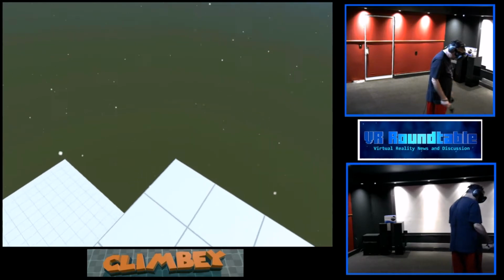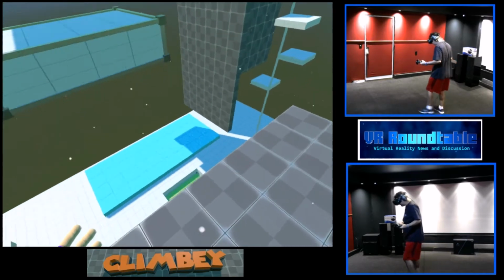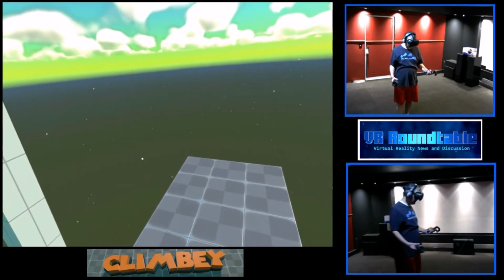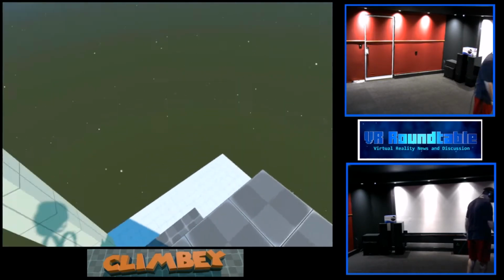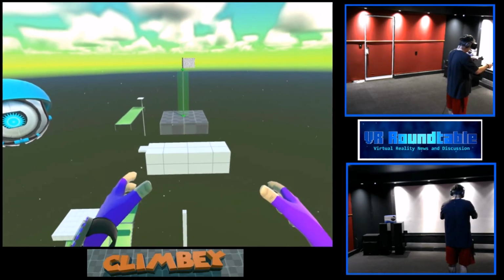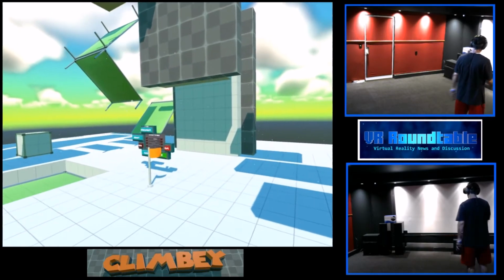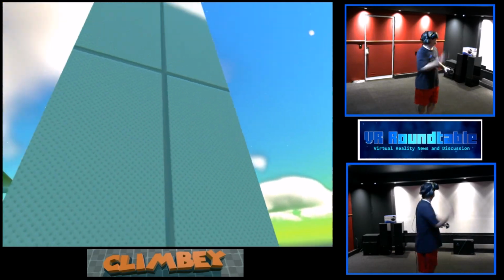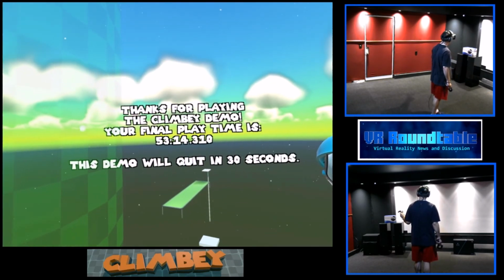VR Roundtable - Anthony plays Climbey for HTC Vive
In this Let's Play, Anthony plays the Climbey demo for HTC Vive. In a recent Valve interview, a couple of the guys from the VR team mentioned that Climbey was one of their favorite current Vive games. After hearing that, I had to try the demo.

Follow Gary on Twitter @ReckonerVR
Follow Steve on Twitter @Scubasteve2365